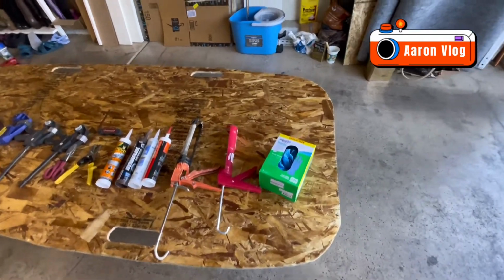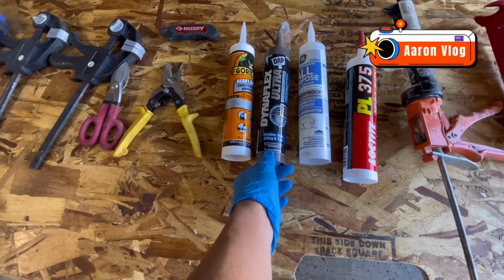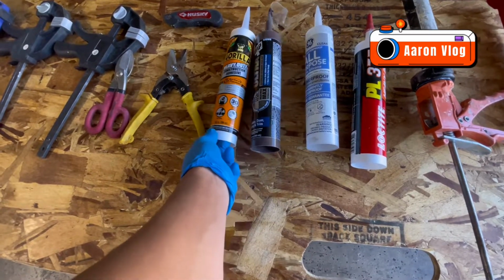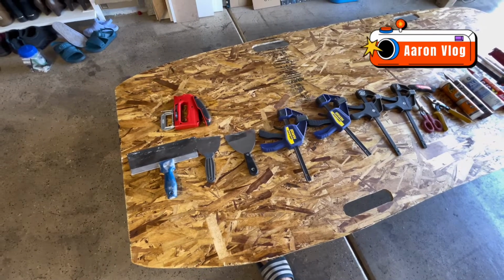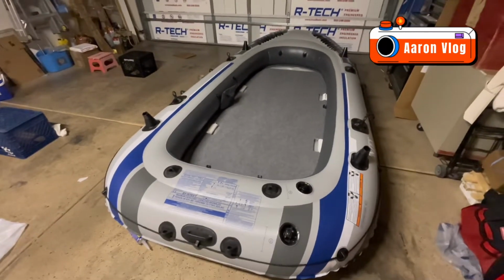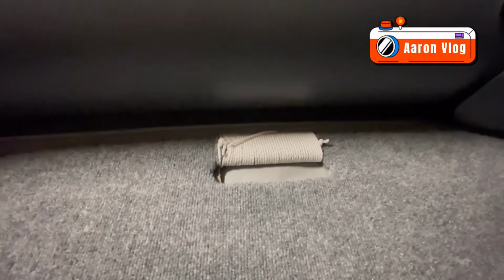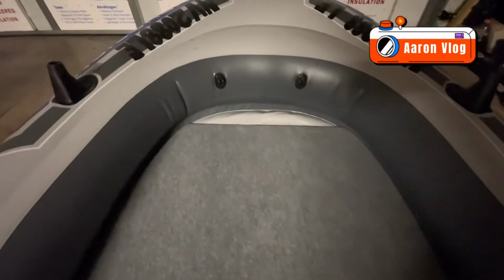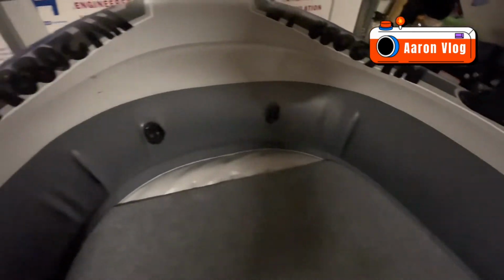Hardwood floor second series, Intex excursion 5, Diy modification.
I made hardwood floor for Intex Excursion 5